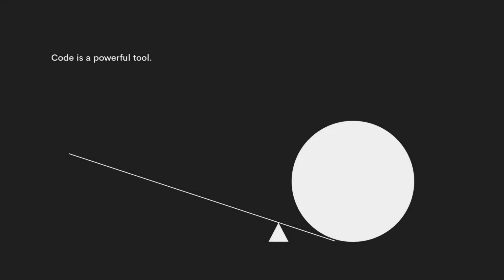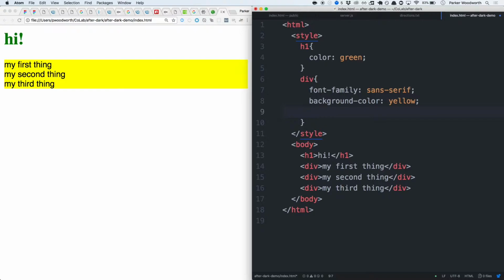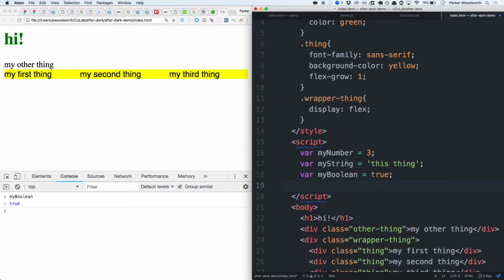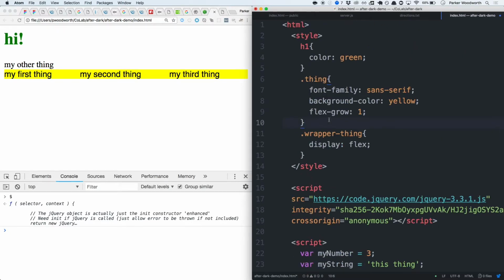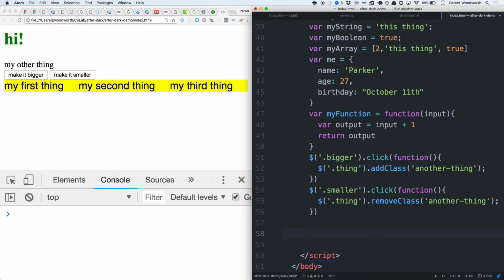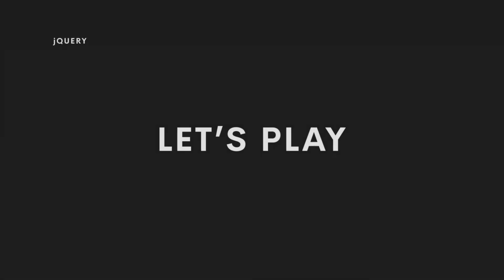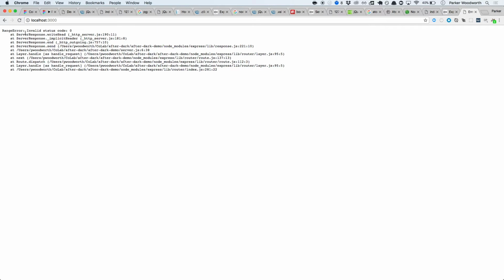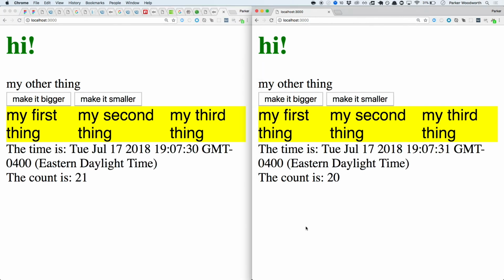CoLab After Dark 2018: Advanced Web Development Workflow – Parker Woodworth